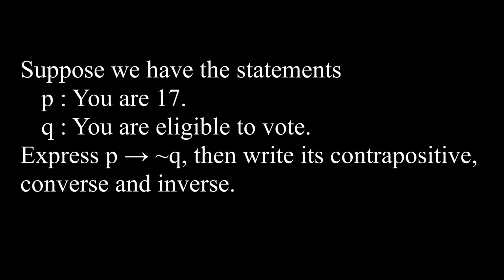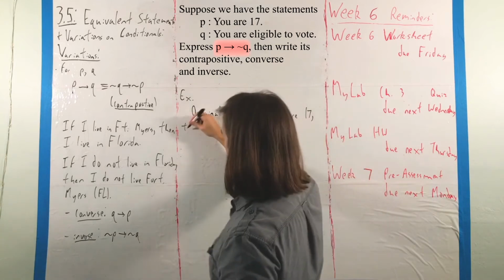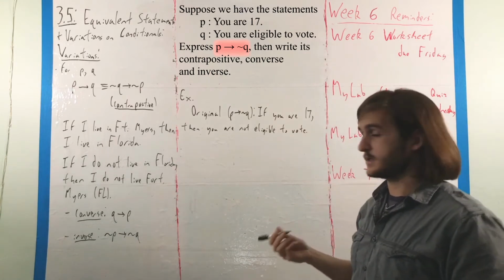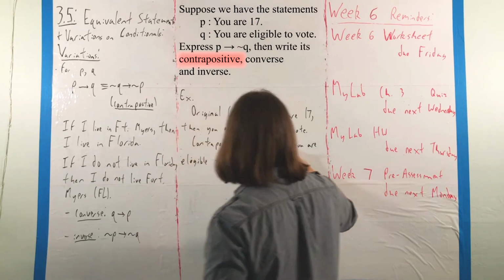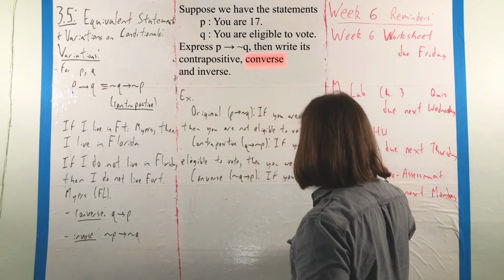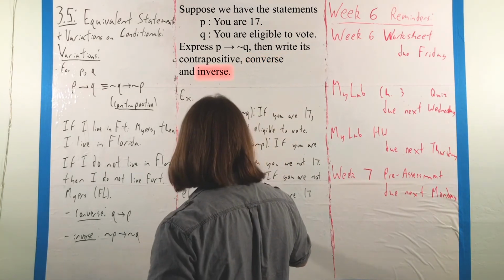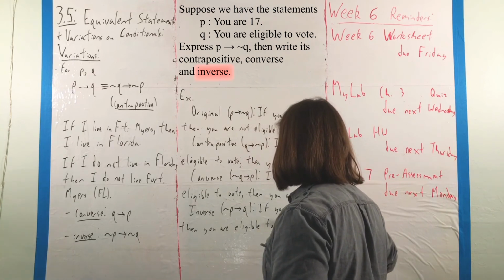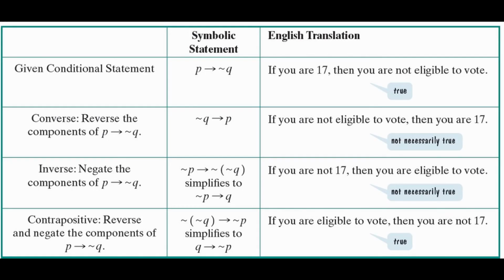3.5: Variations Example